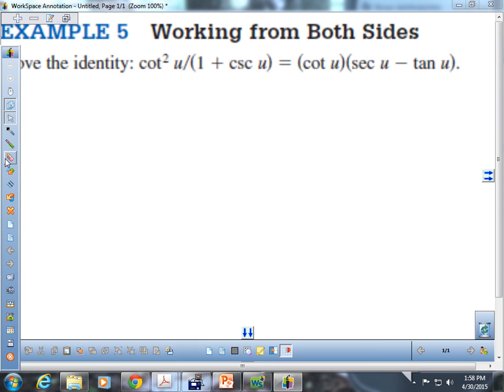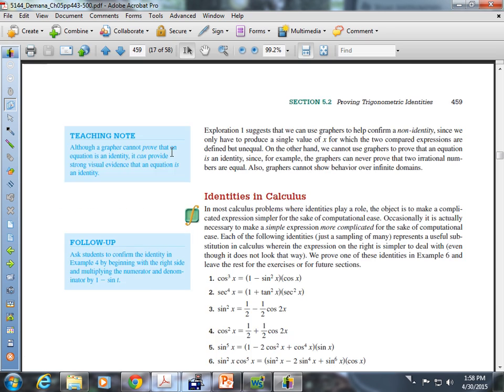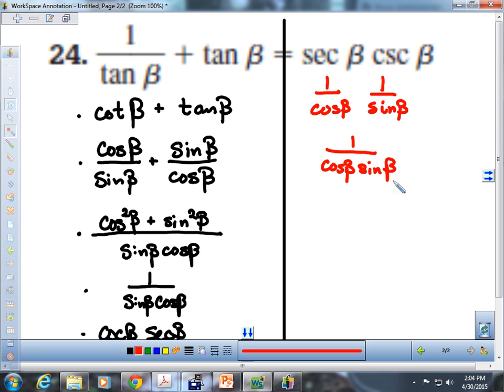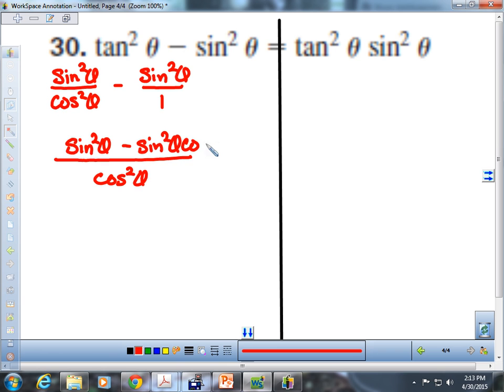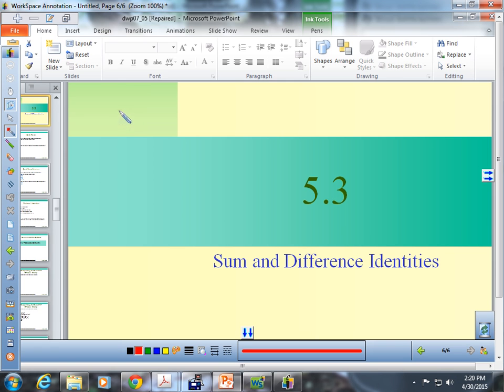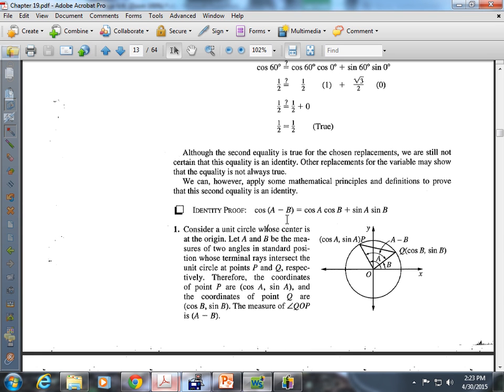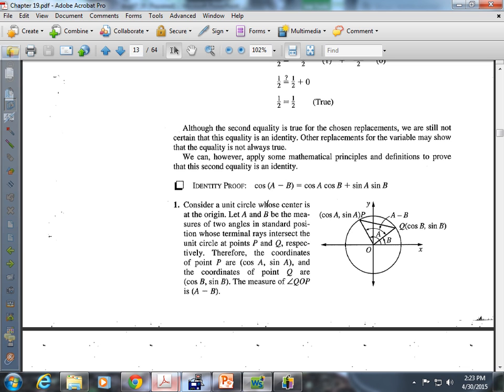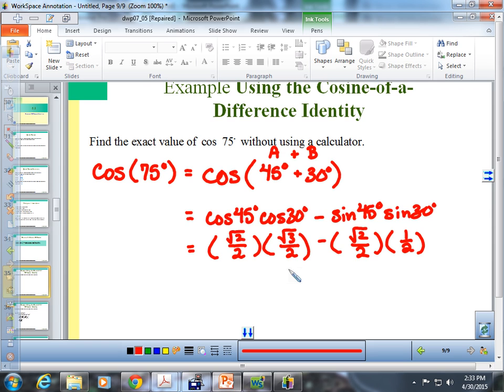Math 12 April 30 2015